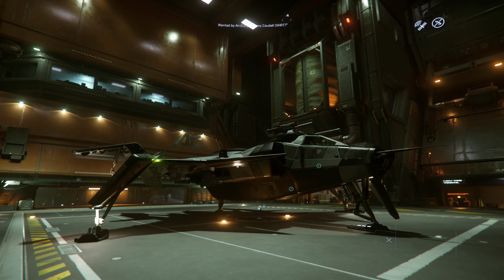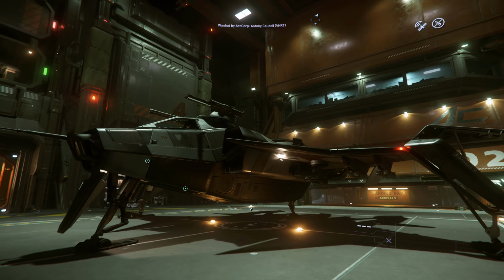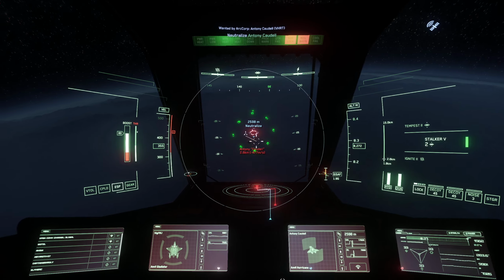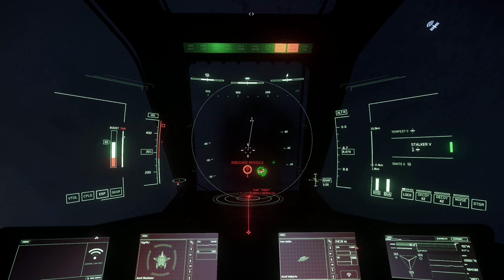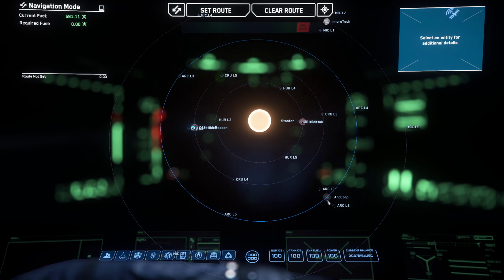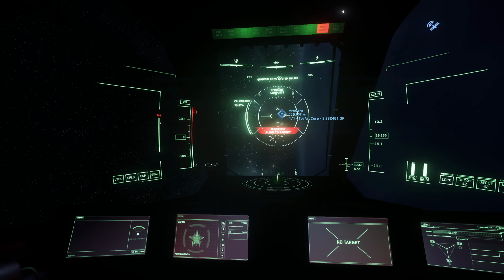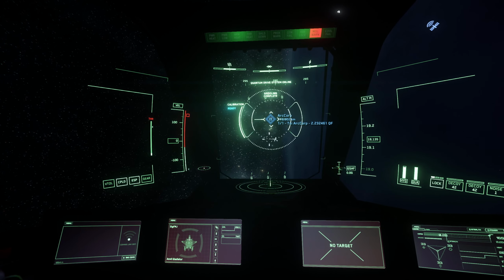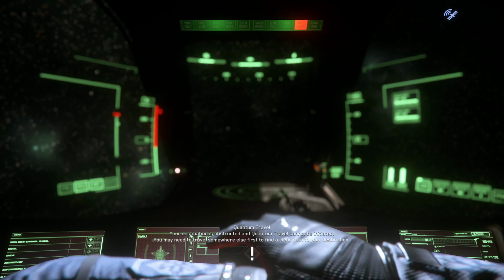Anvil Gladiator is awesome!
I finally got my hands on an Anvil Gladiator bomber in Star Citizen. Been wanting this ship for a long time and was finally able to upgrade to it. Love the size 5 missiles and it is a pretty effective way of doing bounties and making quick credits. Will definitely do more videos with chaining several VHRT bounties together.